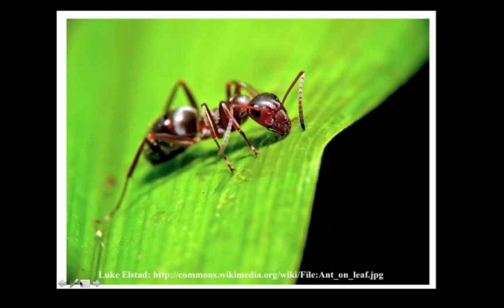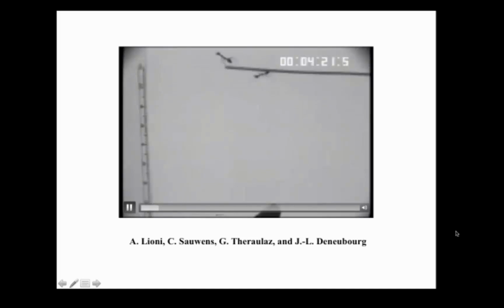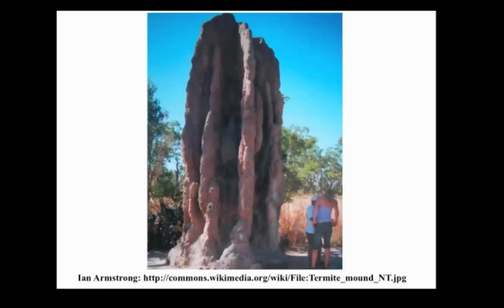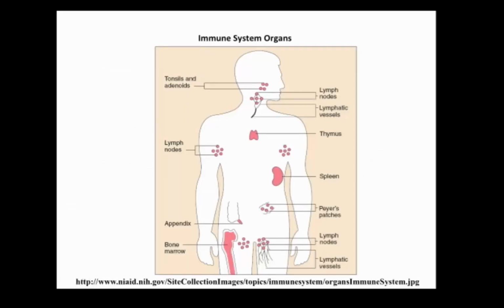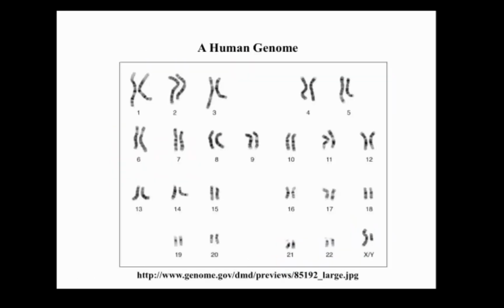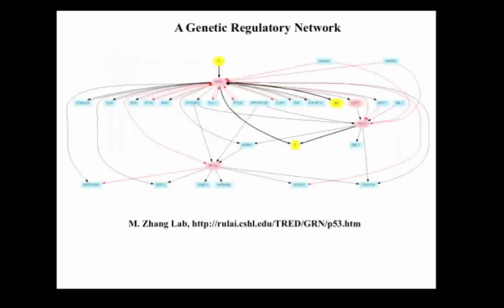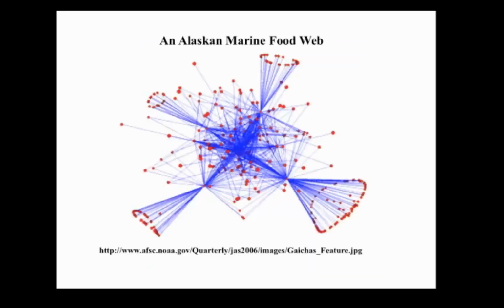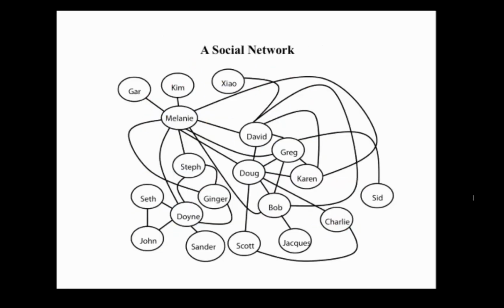1.2IntroductionToTheStudyOfComplexity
Introduction to the study of complexity (part of the Complexity Explorer MOOC)